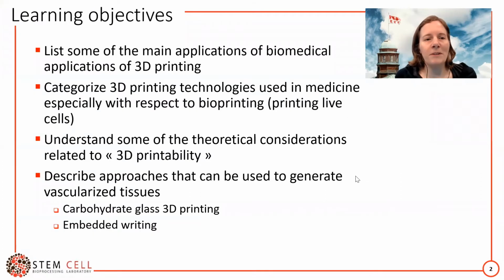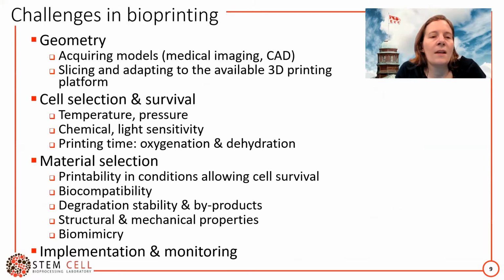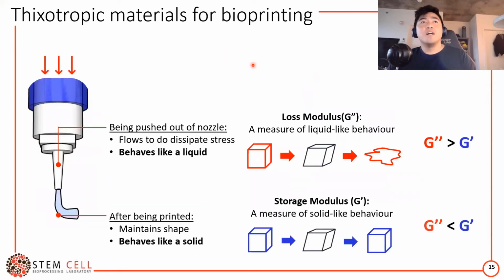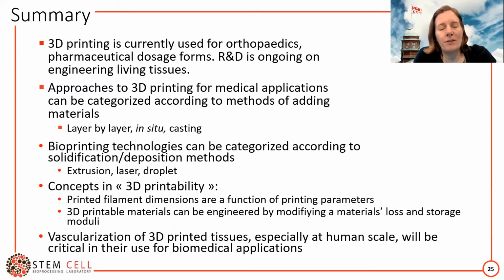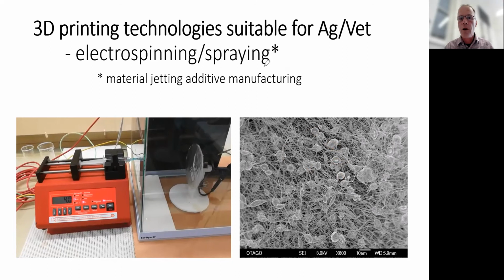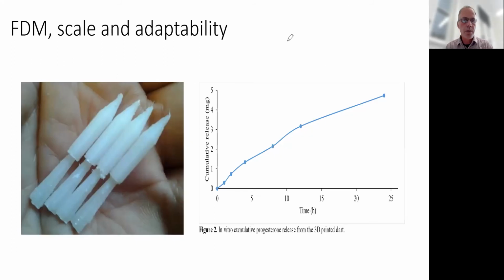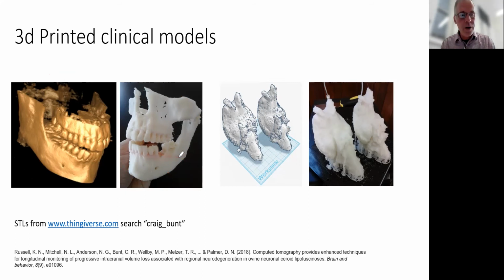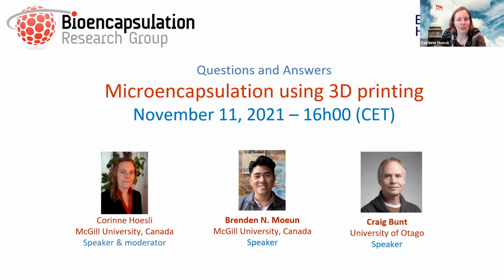8. Microencapsulation using 3D Printing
The microencapsulation consists in the entrapment of some active compounds (flavours, glue, vitamin, drug, biological cells …) in microparticles to immobilization, protection, controlled release, structuration or functionalization. It is used in most domain of our daily life (food, cosmetics, pharmacy, building, petroleum …). The introduction overviews the definition, objectives, classification, methods and some industrial aspects of microencapsulation.

TOPIC : Microencapsulation by 3D Printing
SPEAKER : Corinne Hoesli & Brenden N. Moeun (McGill University) & Craig Bunt (University of Otago, New Zealand)

CONTENT
• Why use 3D printing for bioencapsulation?
   • Overview of bioprinting and other approaches
• Biomedical applications
   • Encapsulating therapeutic cells using 3D printing
   • Sacrificial 3D printing to vascularize tissues
• Agricultural applications
  • Wildlife solutions
  • Research tools
  • Difficult to manufacture products